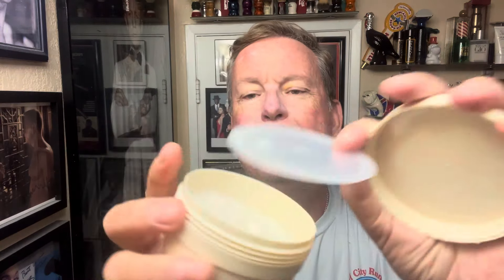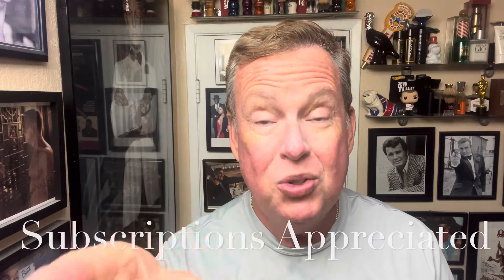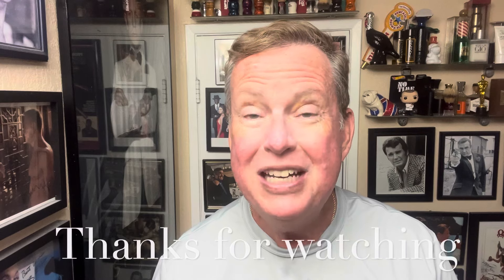Parker 97R Razor, Proraso, Vintage - Shulton Old Spice, WSG Blade & Simpson Chubby 2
Im trying out a Parker 97R Razor for the first time in today’s shave. Also bringing out some Vintage Old Spice aftershave from Shulton.

* Chrome plated brass frame for longevity. A SOLID razor - weighs 3.0 ounces
* Classic 3 Piece design for accurate blade alignment - 5 Premium blades included
* Standard 3 inch long handle with great balance
* An excellent choice for both new and seasoned safety razor users
* Disassemble into three separate pieces for easy and precise blade alignment

KENSURFS new 2023/24 shaving brush-

Coffee Mug-

Brush- Simpson Chubby 2 Synthetic
Shave Soap - Proraso Green
Razor - Parker 97
Blade - Wilkinson Sword Gillette
Aftershave - Old Spice Shulton